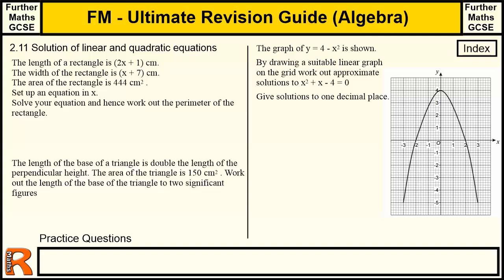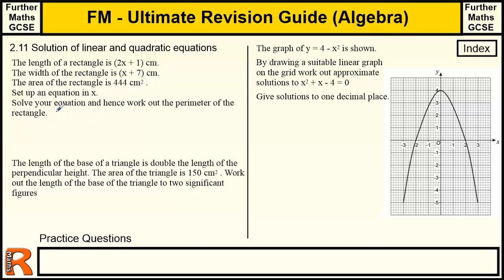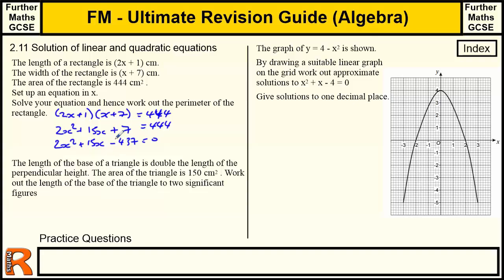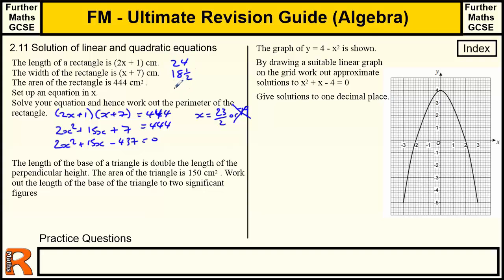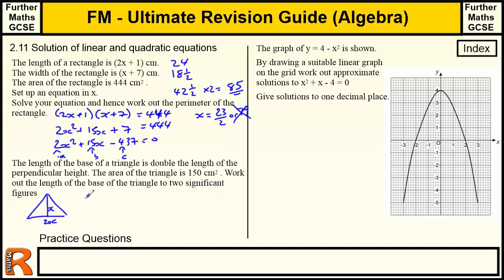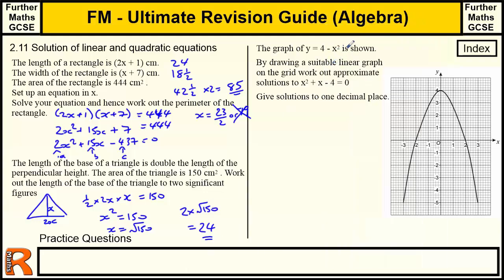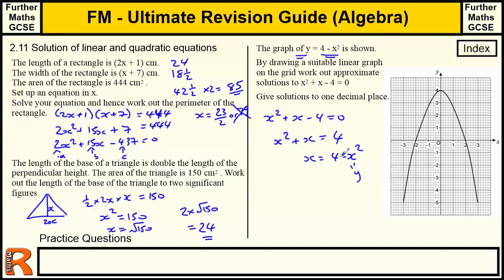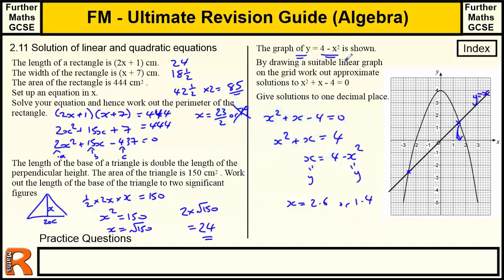Forming and Solving Linear and Quadratic Equations - Ultimate revision guide for Further maths GCSE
Forming and Solving Linear and Quadratic Equations -Algebra section of the Ultimate Guide to Further maths GCSE (level 2 Qualification from AQA)